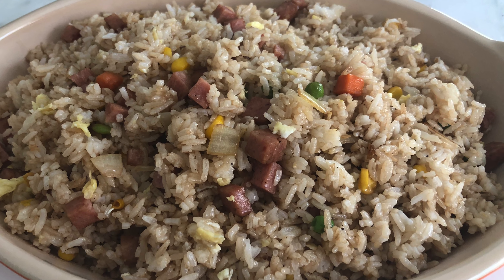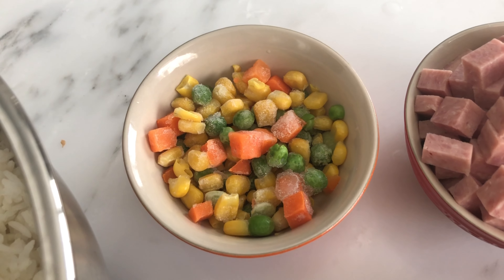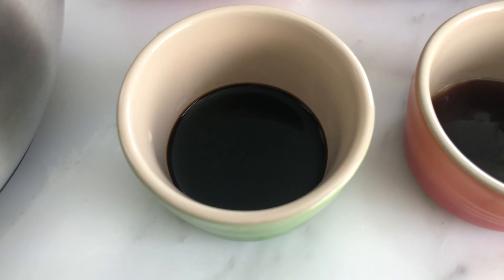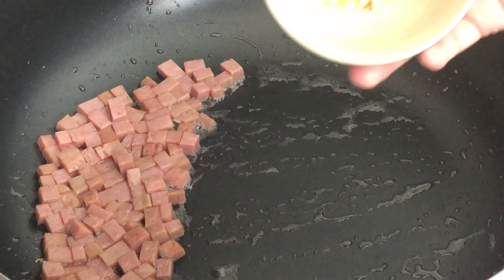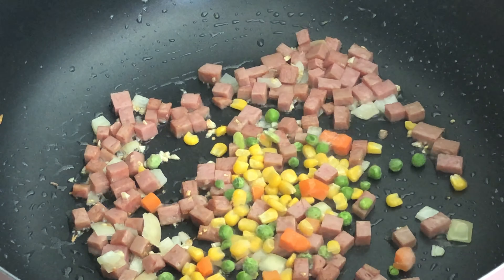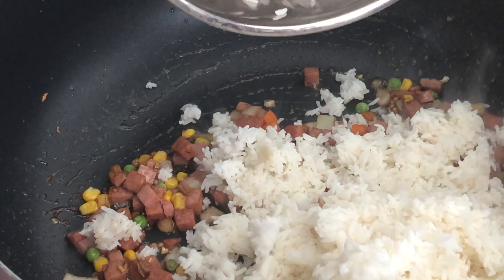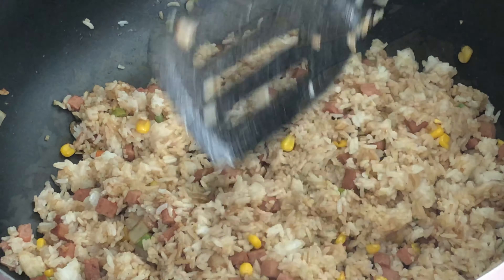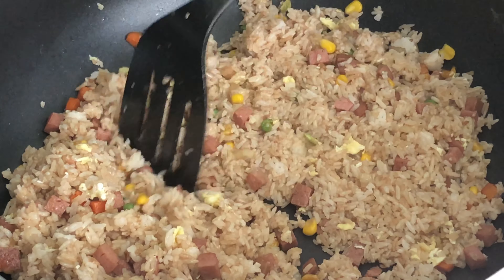Spam Chao Fan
Spam fried rice